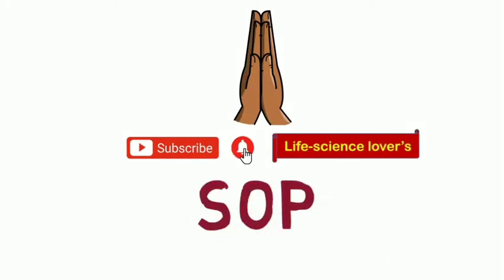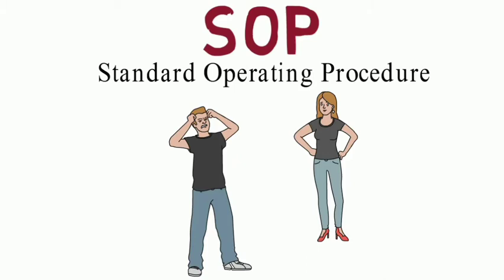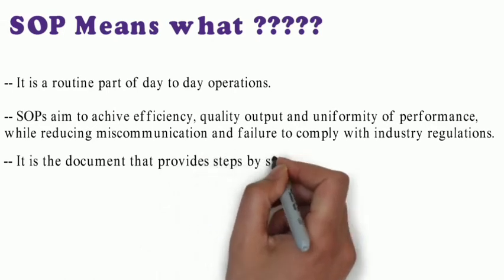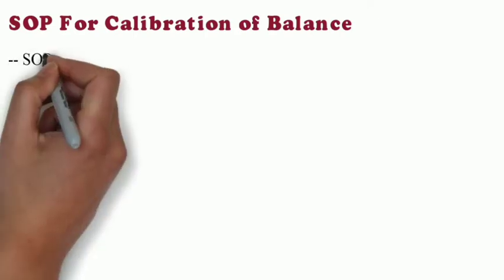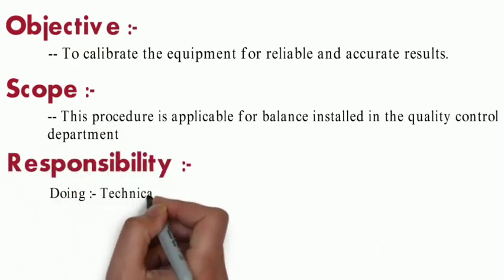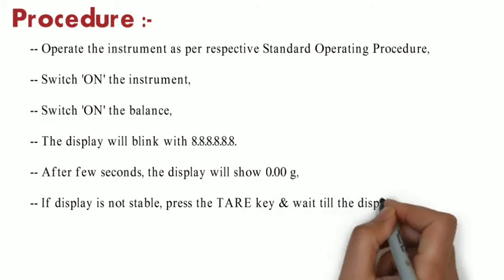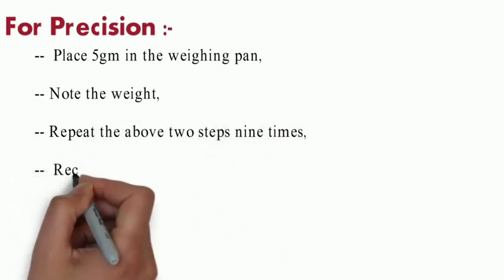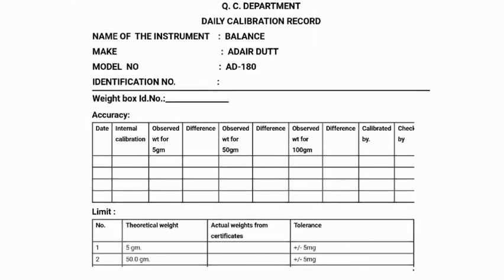SOP for Calibration of Balance | sop in pharma industry | sop in quality control | Pharma jobs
Check playlist for more Topics which are important in pharmaceutical job's and interviews also 🙏